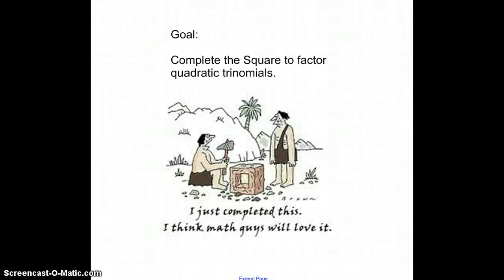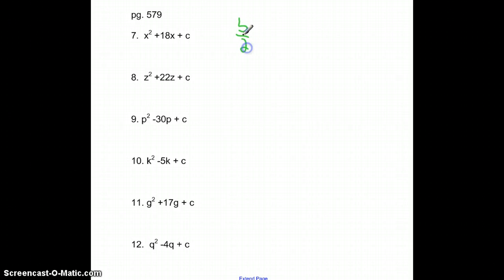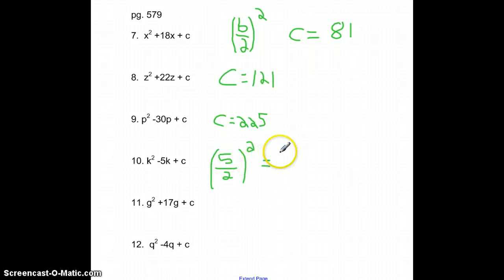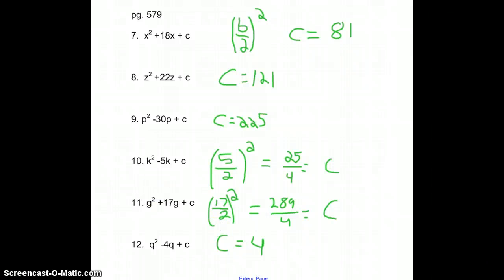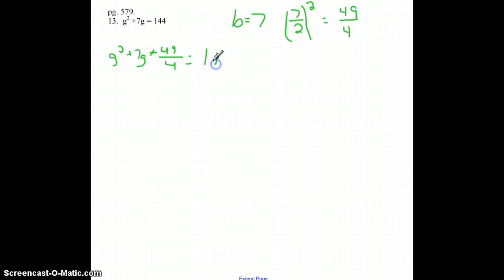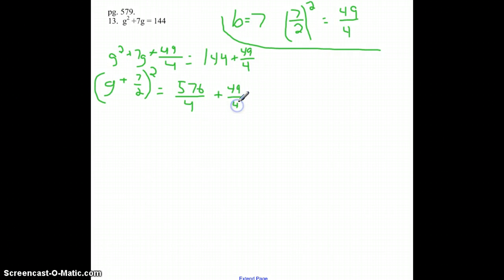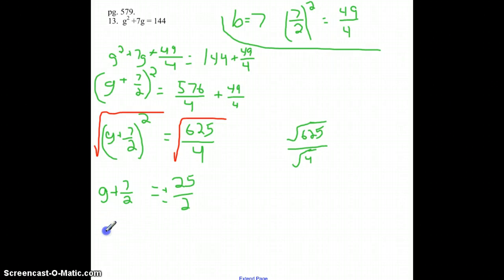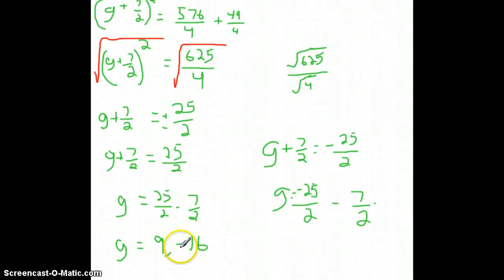Completing the square practice PART 1